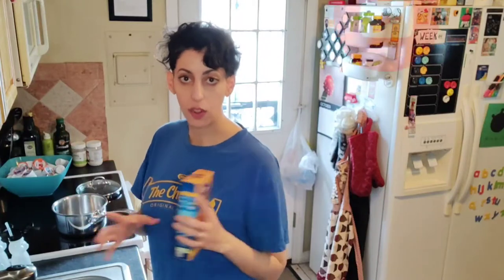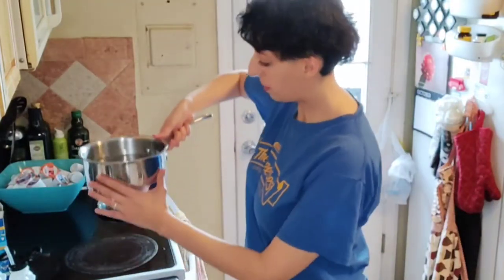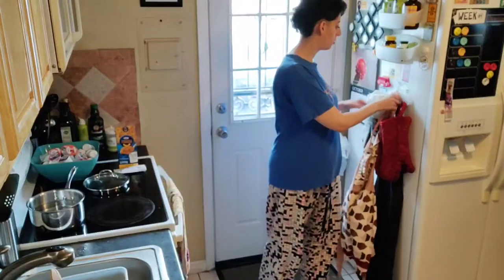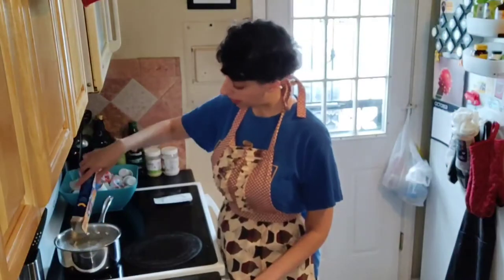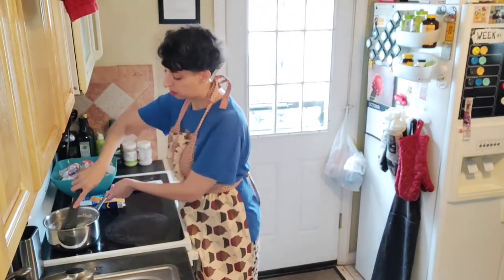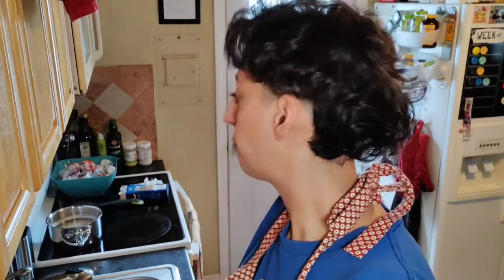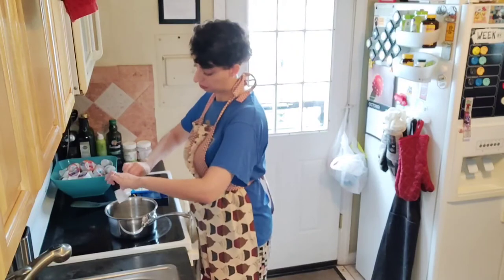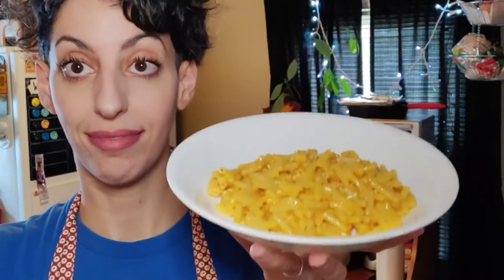Boxed Mac and Cheese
I keep hearing people my age and older talk about the lack of Home Economics classes. As far as I remember, we would learn cooking, baking, sewing, place setting, some other household stuff.

Here's something basic. Boxed Mac and Cheese, with some adjustments (originally from necessity; the milk was bad the first time I had to do this when I was younger and I just realized I could omit it completely)

Regarding cooking...
What I figured out and learned along the way is that everyone is different and some people just cannot wrap their brains around cooking. For those that can, it can be pretty EASY.

Sometimes there's that one person explaining things that clicks. You never know.

Everyone has strengths and weaknesses 🤷